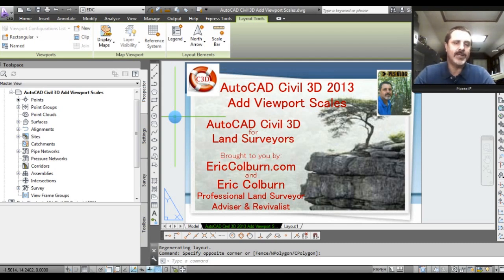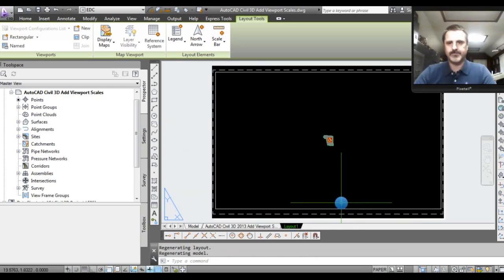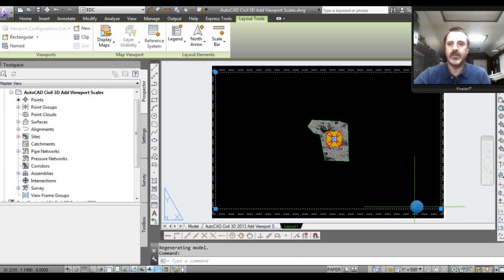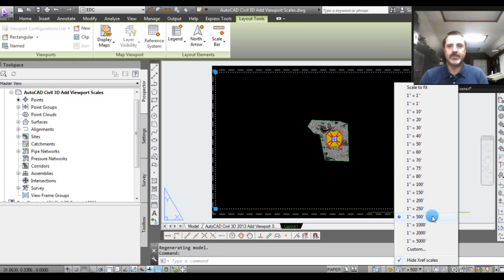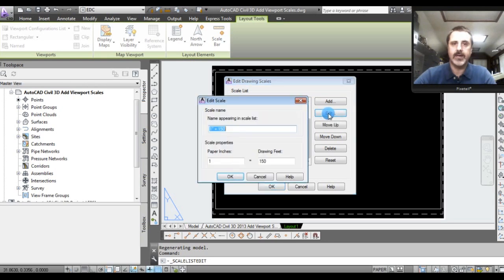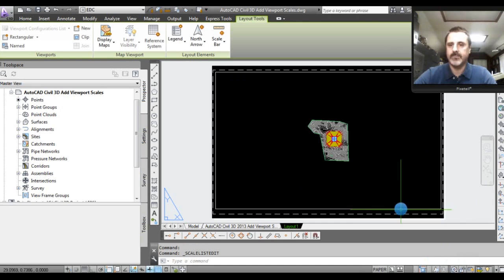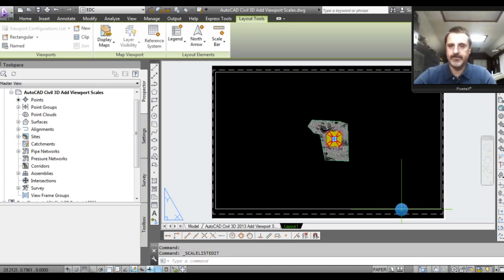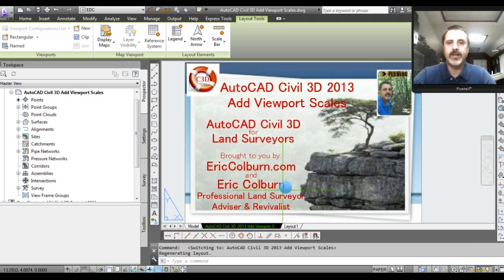AutoCAD Civil 3D 2013 Add Viewport Scales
This AutoCAD Civil 3D for Land Surveyors Video shows you how to Add Viewport Scales in Paperspace. Creating custom Viewport Scales is easy, once you know how.